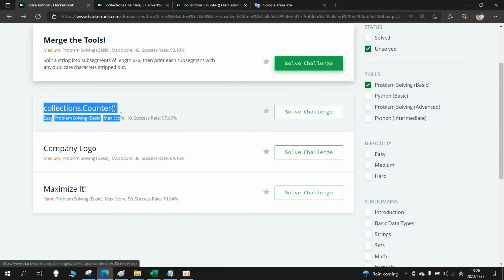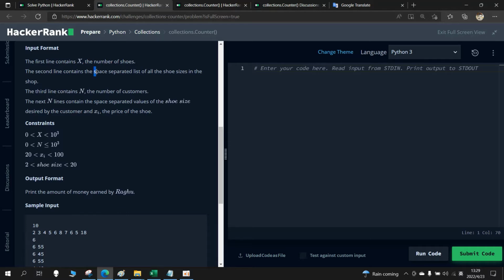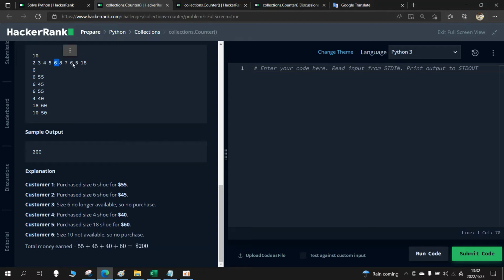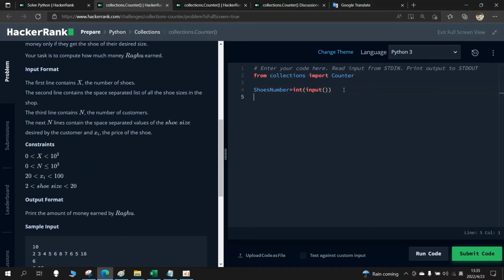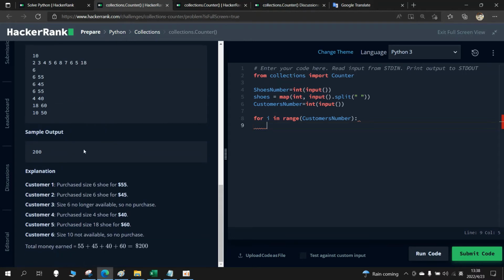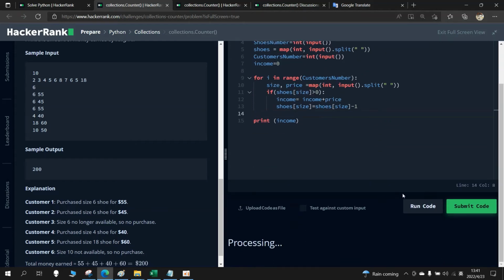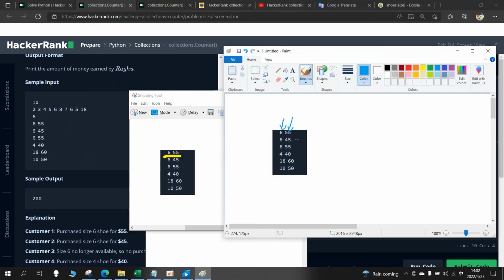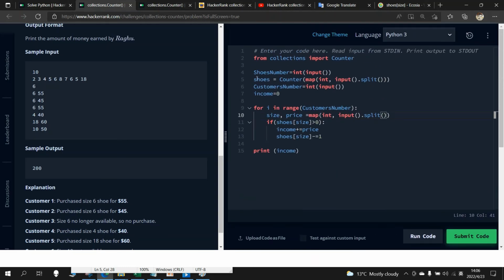collections.Counter( ) Hacker Rank Challenge in Python